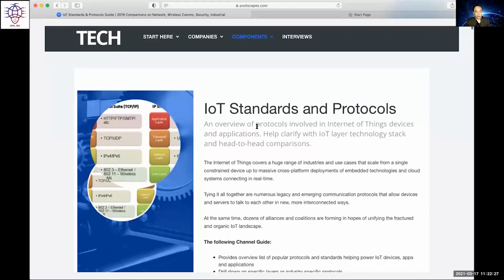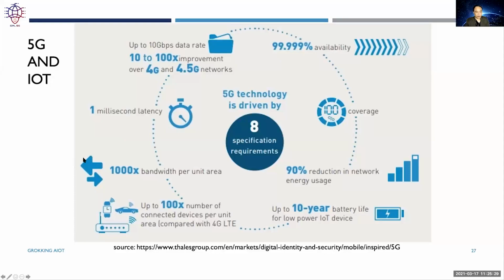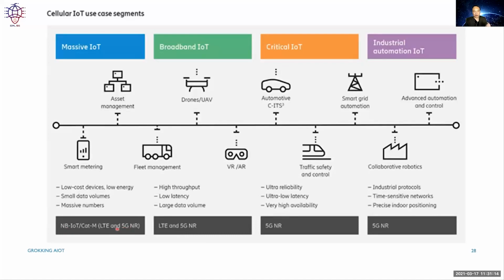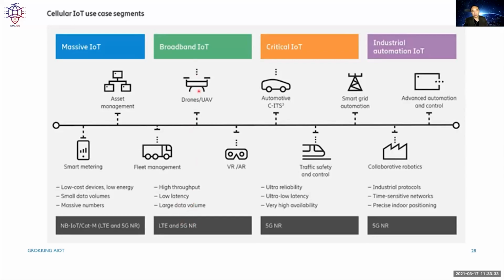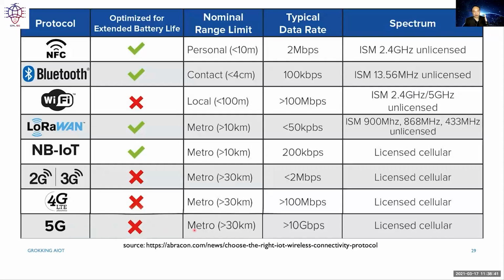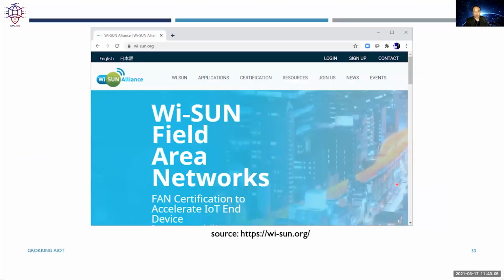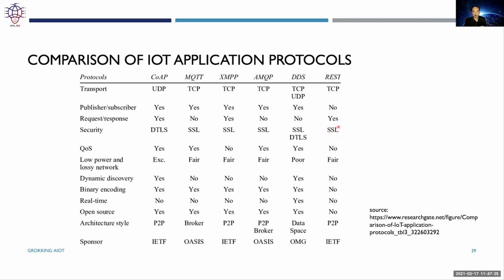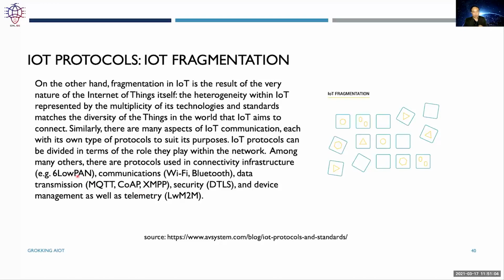Connect Distributed Computing for IoT - Part 2 | AI | Machine Learning | IEMLabs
This video is presented by IEMLabs by Grokking Artificial Intelligence of Things (Part II).

This video clearly demonstrates the IoT Standards and Protocols focusing specially on the references of different protocols. Different connectivity are mentioned and how it is linked to IoT. With the use of various references it makes it easy to understand this IoT protocols in a very easy and convenient manner.